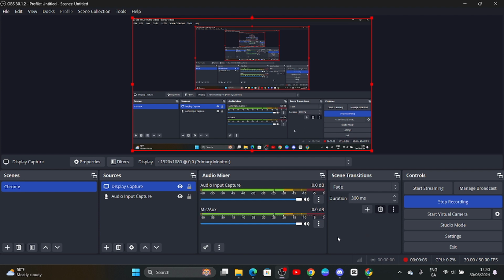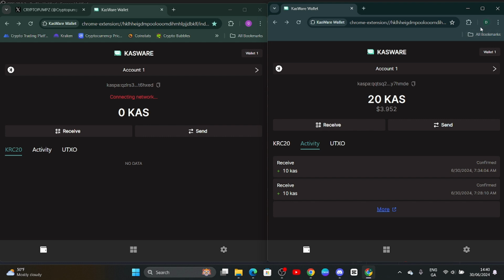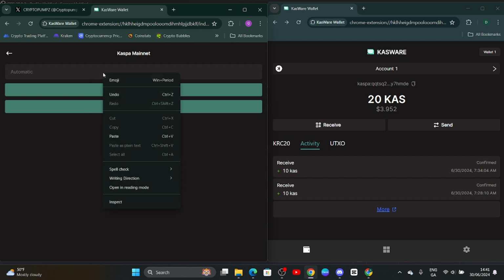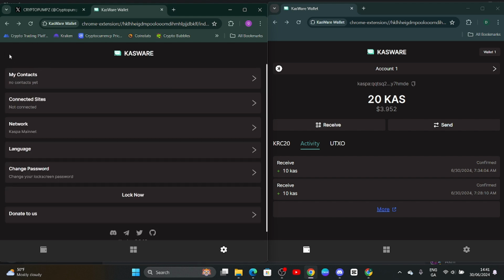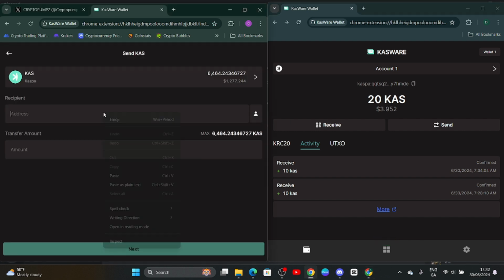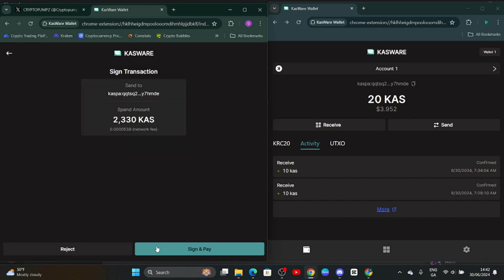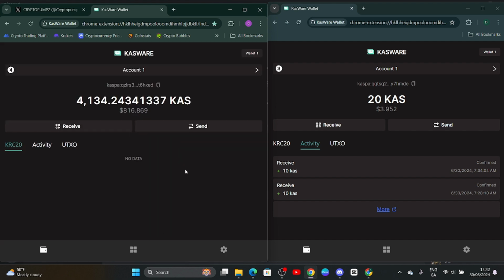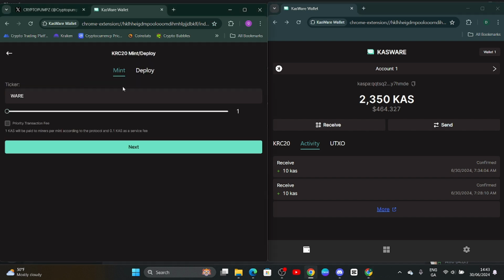HOW TO FIX KASWARE WALLET CONNECTION ERROR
A quick video on how to fix connection error with kasware wallet and i give out minting times for some tokens.
Minting starts today with KRC-20 on Kaspa, good luck everyone, you are super early🔥